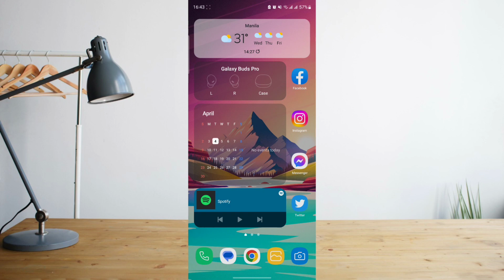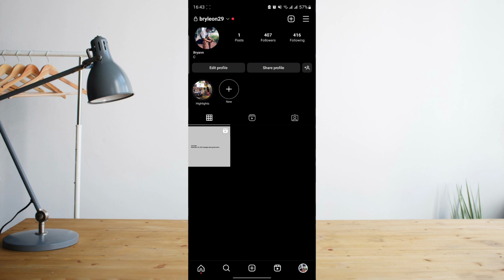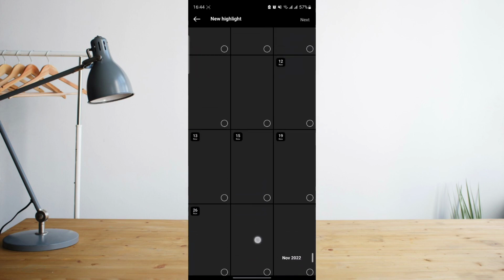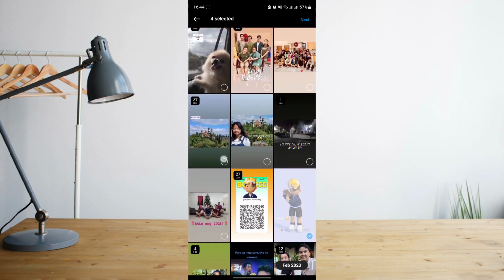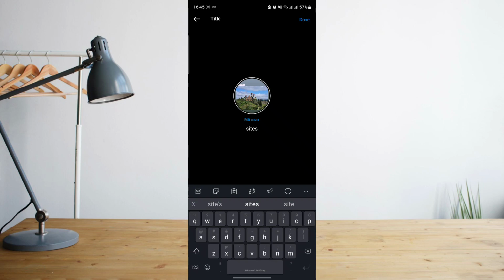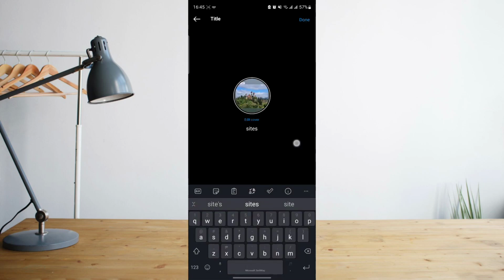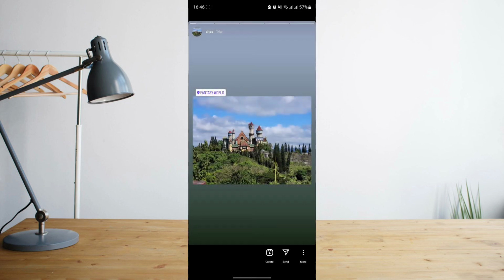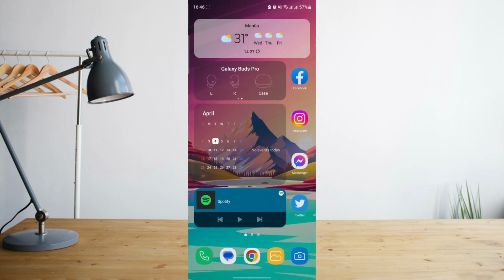How To Create Instagram Highlights (2023 UPDATE)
In this video I'll show you How To Create Instagram Highlights. The method is very simple and clearly described in the video. Follow all of the steps & you will know how to create Instagram Highlights.